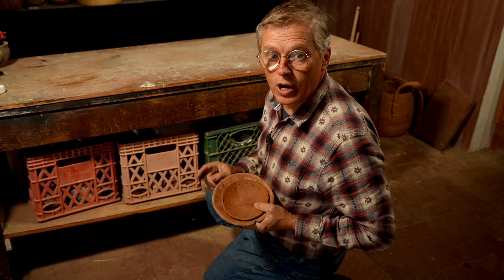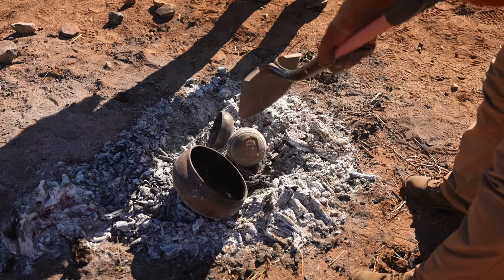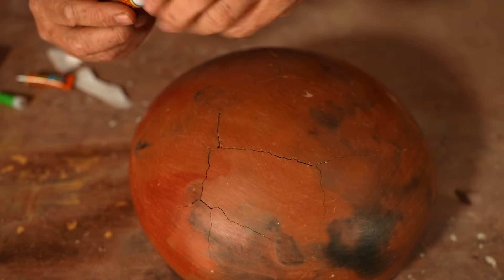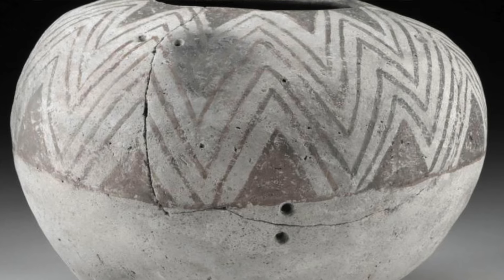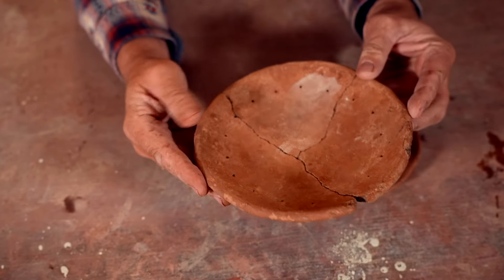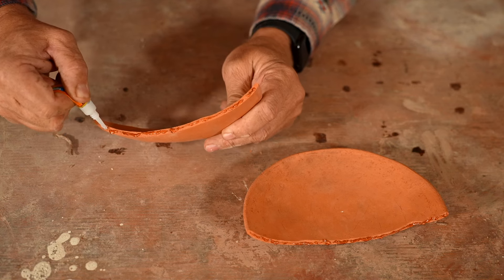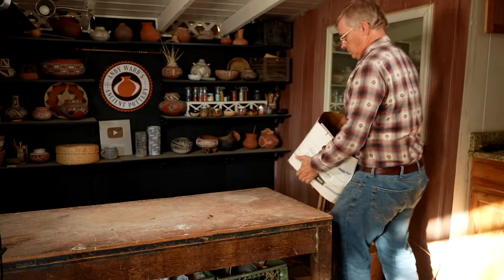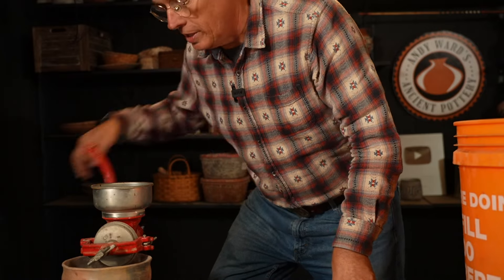Using Broken Pottery: From Trash to Treasure!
In which I explore 3 different uses for broken pottery so that none of your broken pottery needs to be wasted.